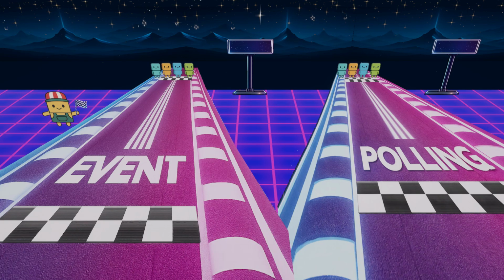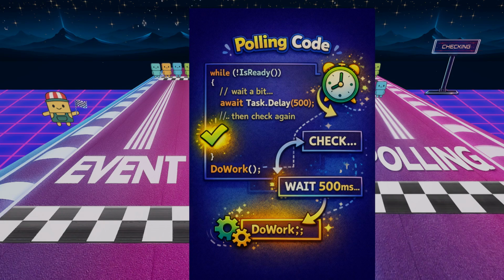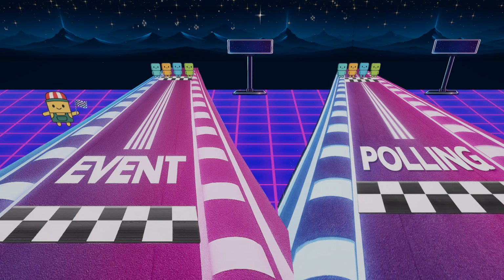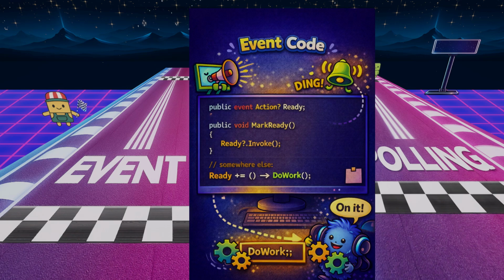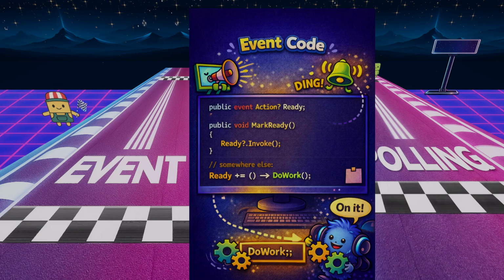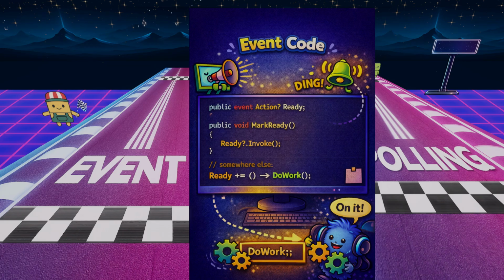Polling Vs Event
In this video, we compare Polling and Event-based approaches using a simple visual race 🏁
No code overload, no buzzwords — just a clear, intuitive explanation. programming bases